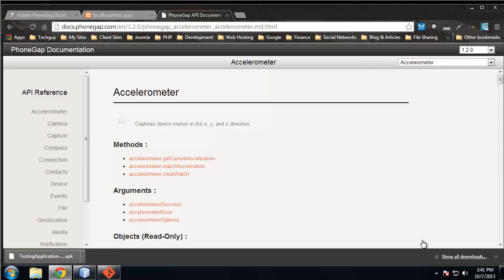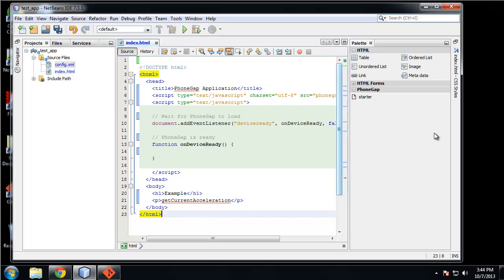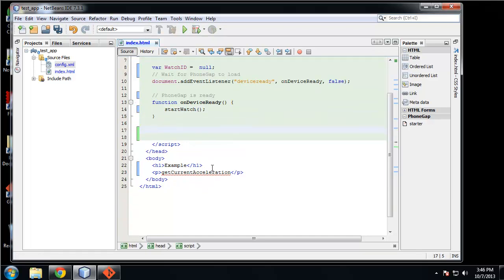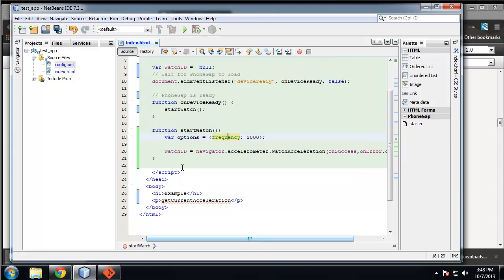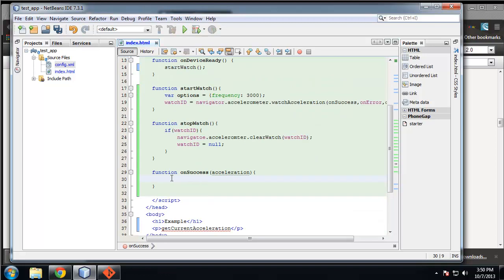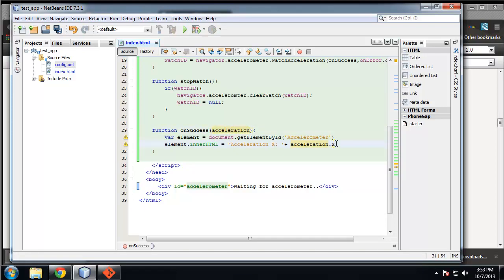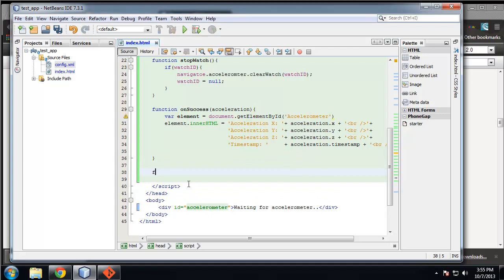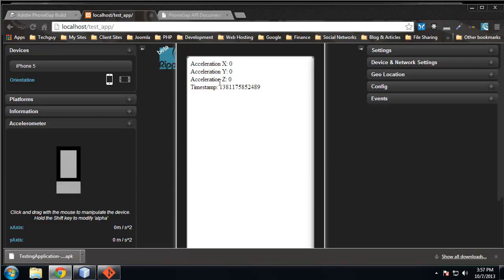Learn to Build Mobile Apps from Scratch - Chapter 12 - Accelerometer